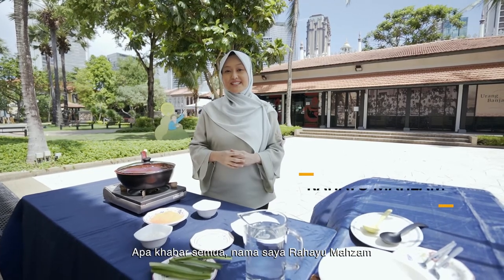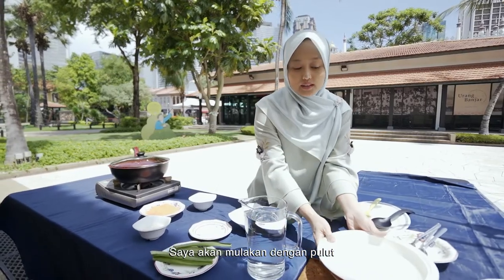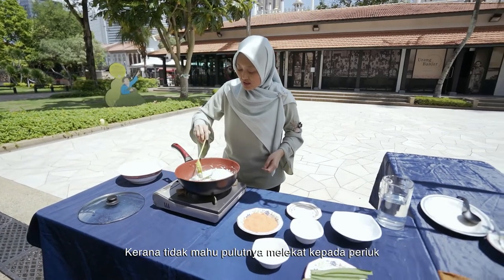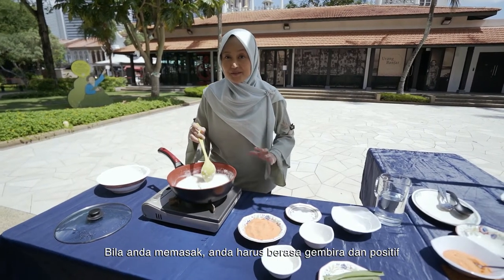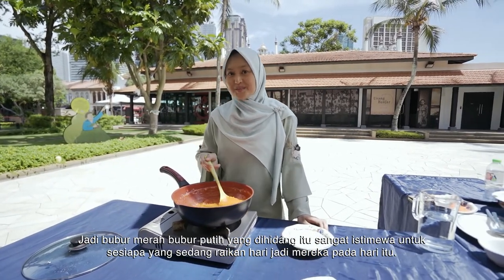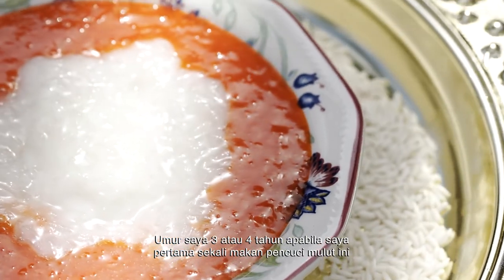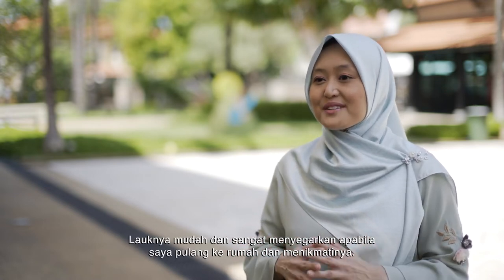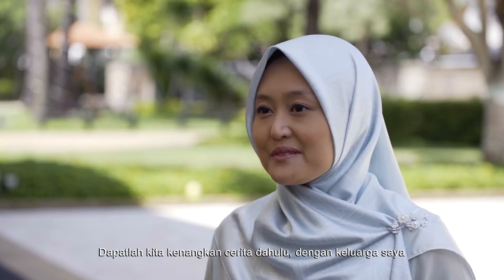Selera Warisan: Bubur Merah Bubur Putih with Mdm Rahayu Mahzam